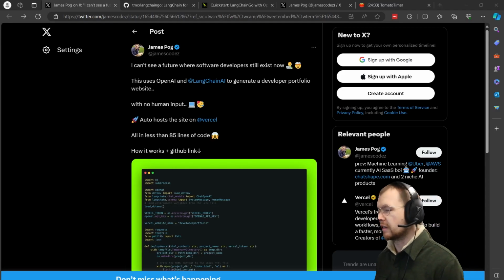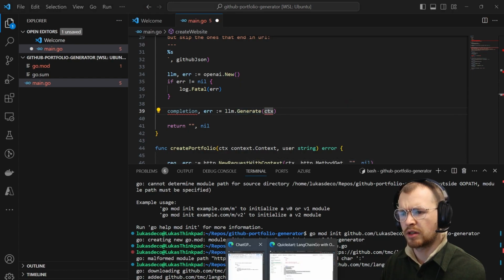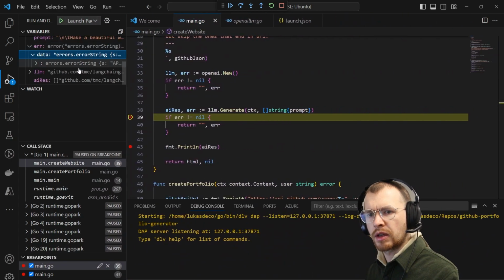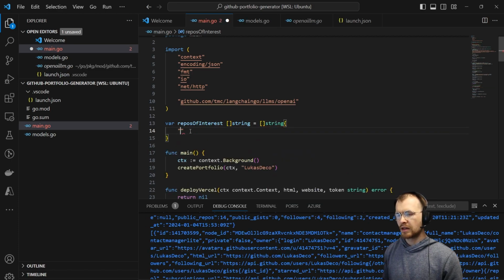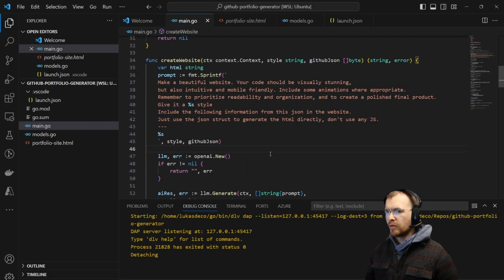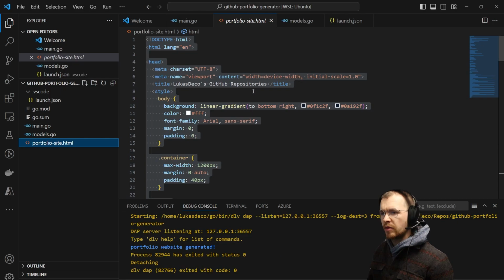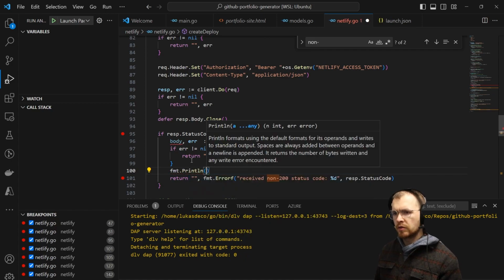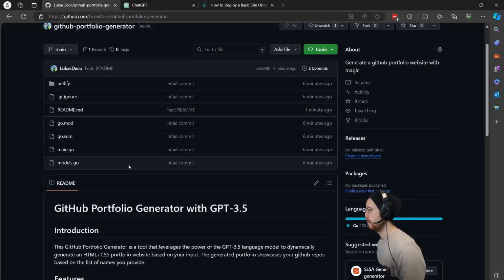[CODE WITH ME] Generate and Deploy GitHub Portfolio Site with OpenAI and Golang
🚀 Creating a Dynamic GitHub Portfolio with GPT-3.5 and Langchain (Golang) 🚀

In this exciting tutorial, join me as we explore the powerful capabilities of OpenAI's GPT-3.5 to automatically generate a stunning GitHub portfolio website using Golang and the langchain Golang library

Timecodes
0:00 - Intro
1:09 - Writing the Golang script
12:54 - Integrating with OpenAI  + GitHub
1:14:22 - Deploying to Netlify via API
1:46:16 - Conclusion

🎯 What's Covered in This Tutorial:

Using Langchain Golang Library: Learn how to leverage the langchain Golang library.
Golang Scripting: Dive into Golang scripting as we write a powerful script to automate the portfolio generation process.
GitHub API Integration: Understand how to fetch and process data from the GitHub API to dynamically showcase your repositories on your portfolio.
Netlify Deployment via API: Explore the seamless deployment process to Netlify using their API, ensuring your portfolio is always up-to-date with your latest GitHub activities.
⚙️ Prerequisites:

Basic knowledge of Golang.
A GitHub account and API access token for data extraction.
Netlify account for automated deployment.